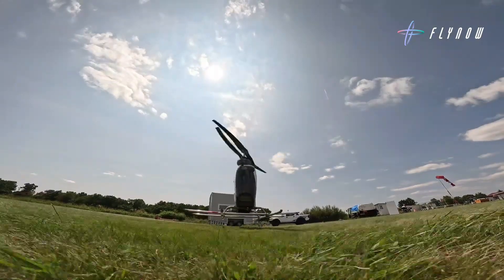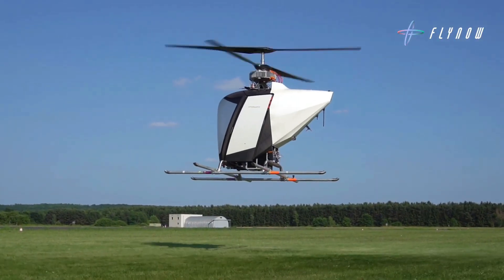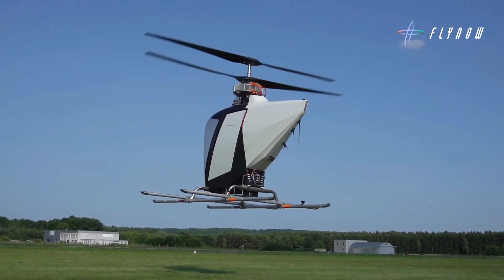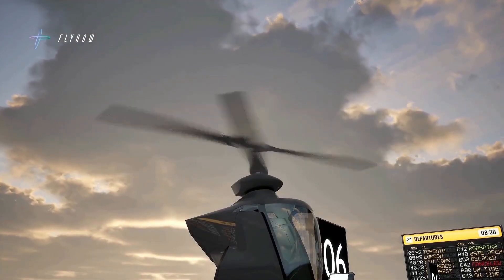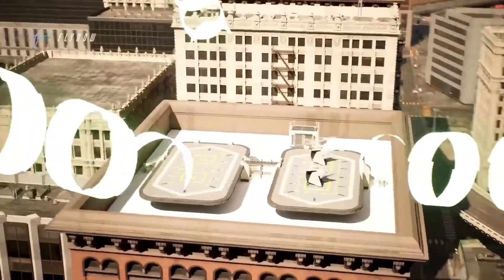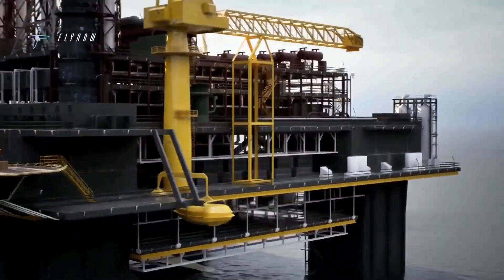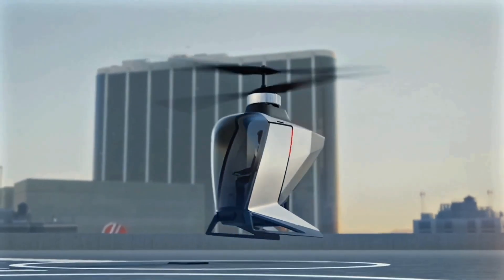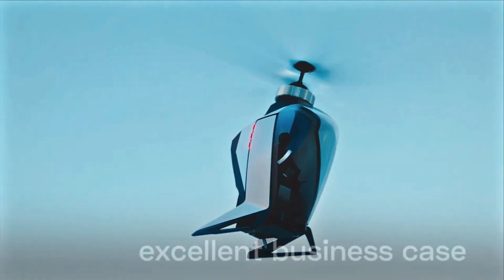FlyNow eCopter: The Future of Urban Air Mobility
FlyNow eCopter Takes Flight